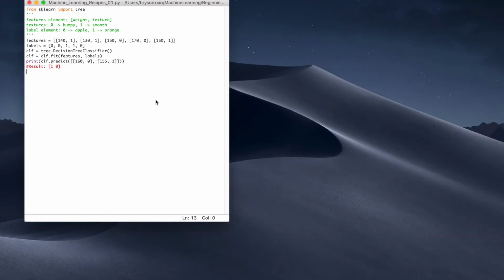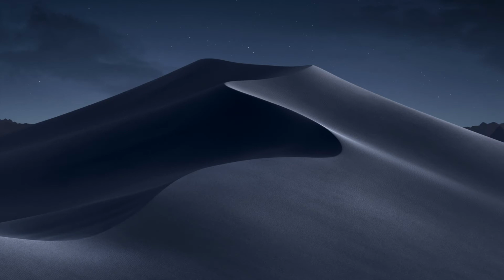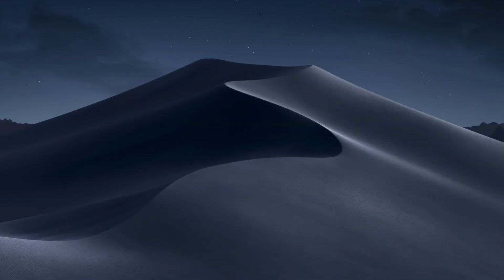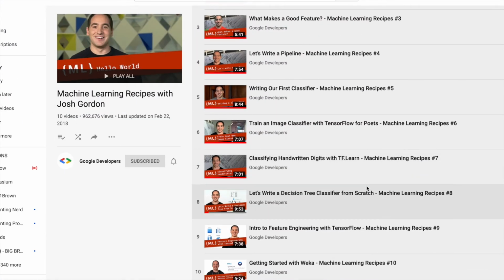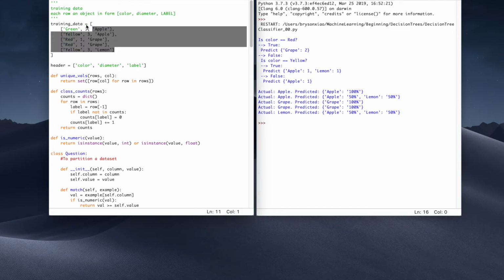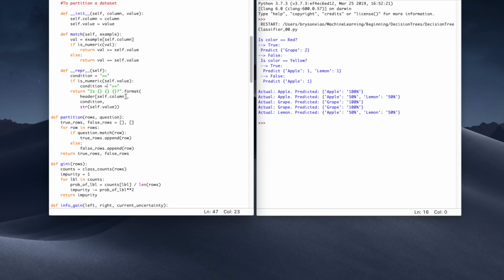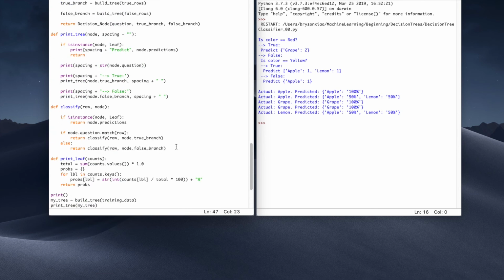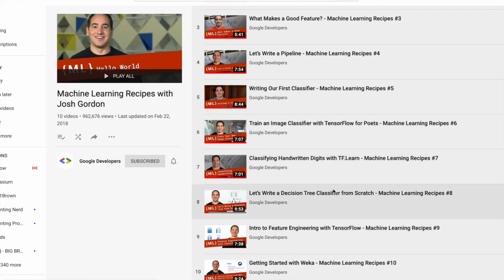Going through Google's Machine Learning Recipes | Road to AI Week 1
This is the first video in a series in which I document my progress towards achieving artificial intelligence. In this video I go through projects in Google's Machine Learning Recipes, which include K Nearest Neighbors and Decision Trees.